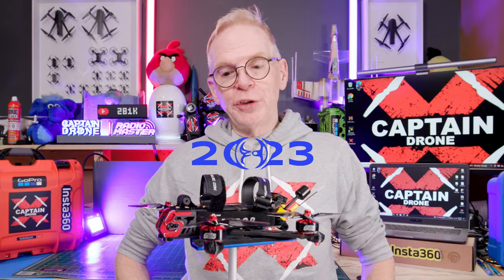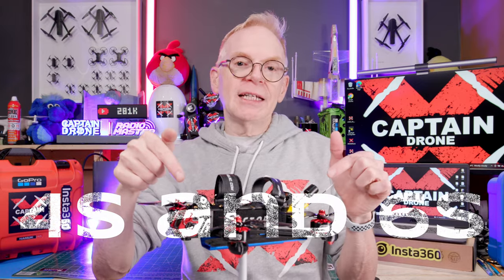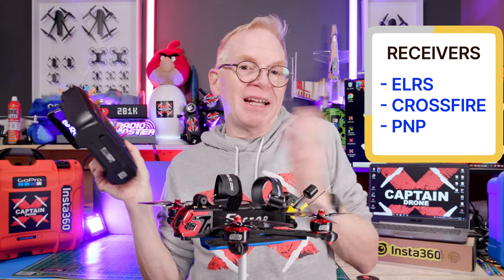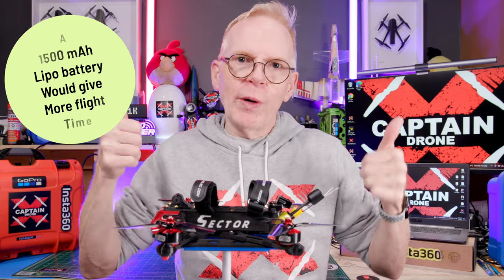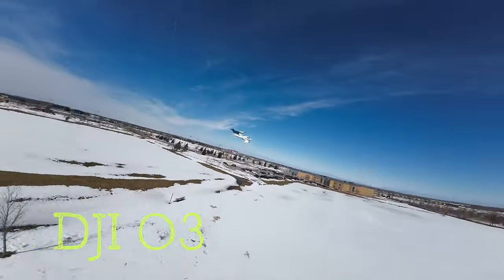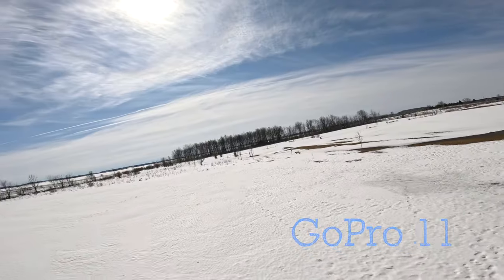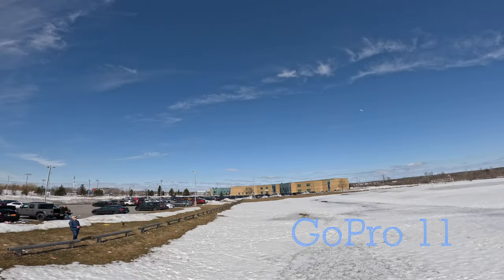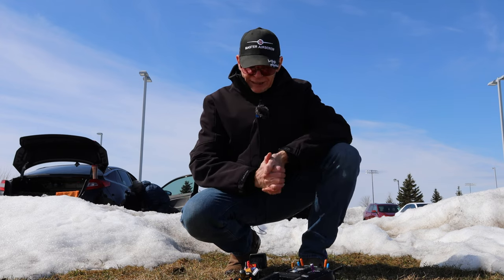Amazing HGLRC Sector 5 with DJI 03 - NEW for 2023 - Review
The Sector 5 has always been one of the most popular FPV Quads on the market for the simple reason that it is massively powerful. Now HGLRC has updated the Sector 5 with the new DJI 03 Air Unit.  Full Review.